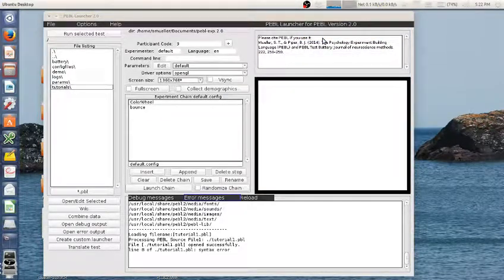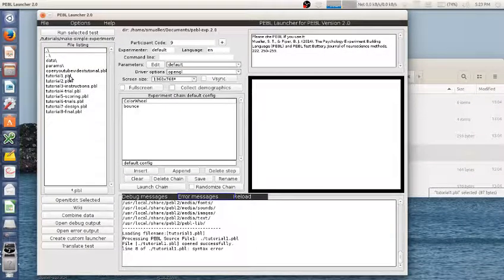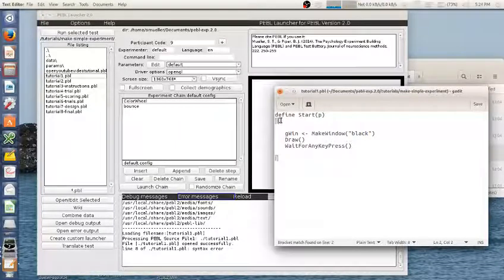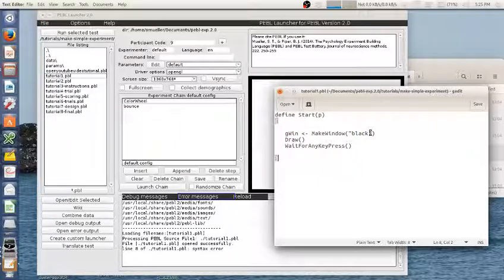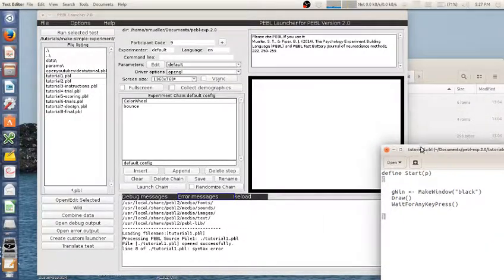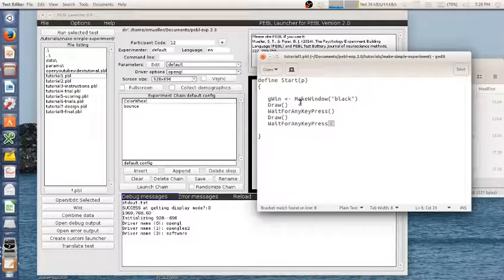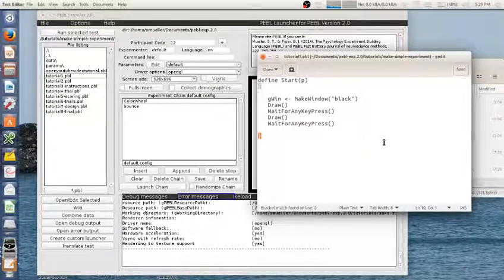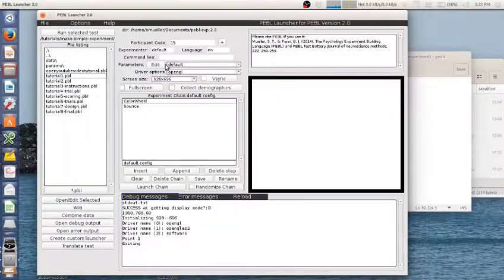PEBL Tutorial on creating a simple experiment: Episode 1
This tutorial walks through steps for creating a new experiment using PEBL.  PEBL is free software for running psychology experiments in a laboratory setting. If you download and install PEBL, the files from the tutorial are installed automatically, and available in the tutorials\ directory.